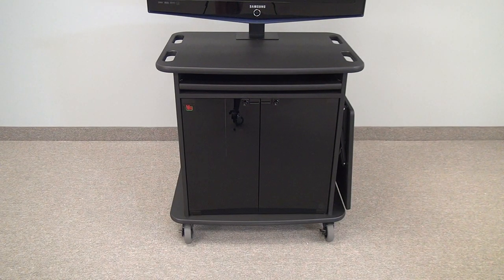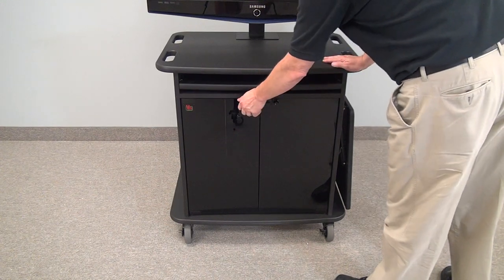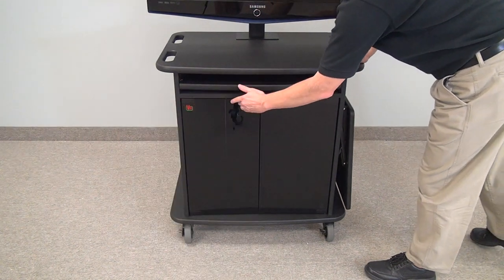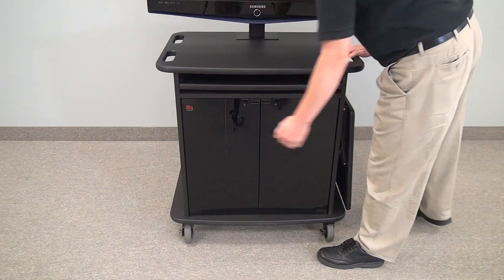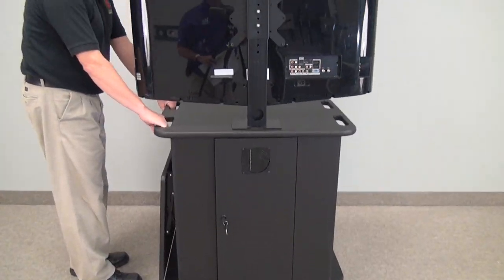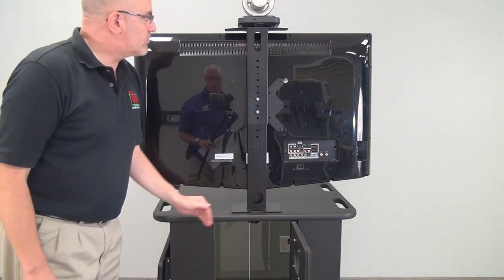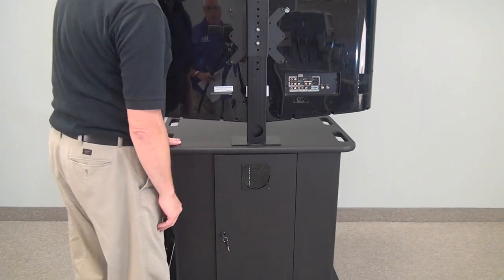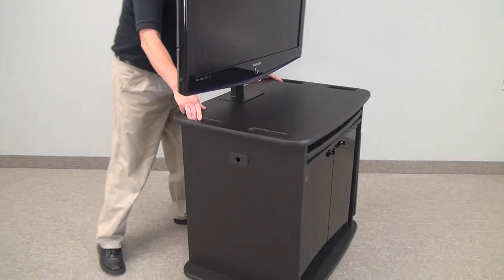103324 Multimedia Cart with Optional MM1232 Monitor Mount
This versatile multimedia unit model 103324 has been designed with functionality as its main characteristic. The top surface is large enough to accommodate up to 32" monitors or for your computer screens, visual presenters or laptops. Extra charge for custom cutouts for electronics or other items specified by the customer.
for the cart & for the mount

(not exactly as shown. check website)